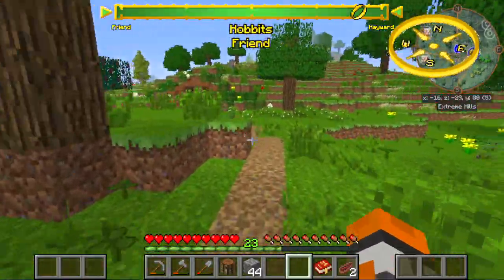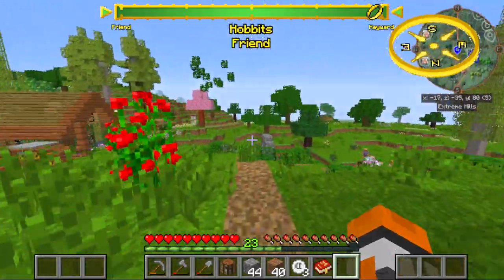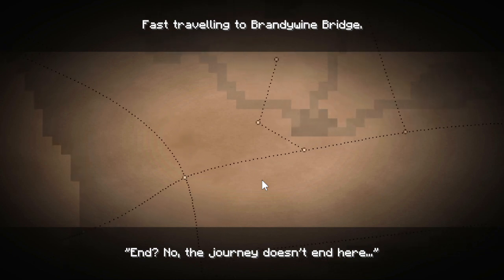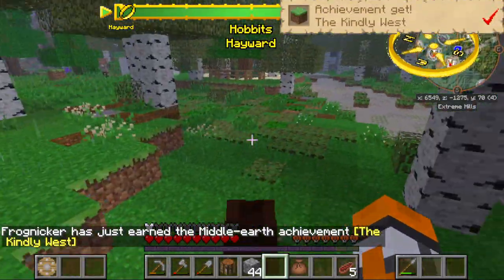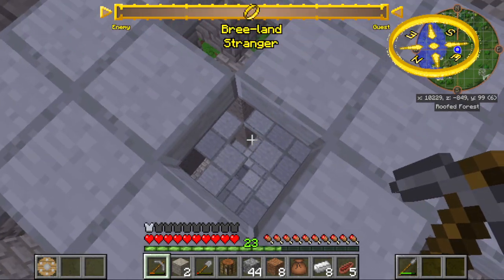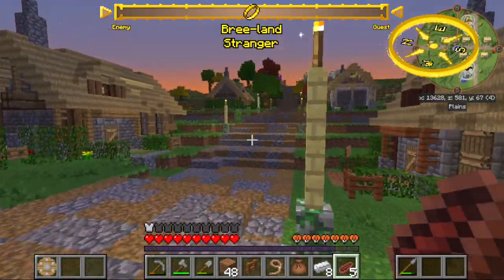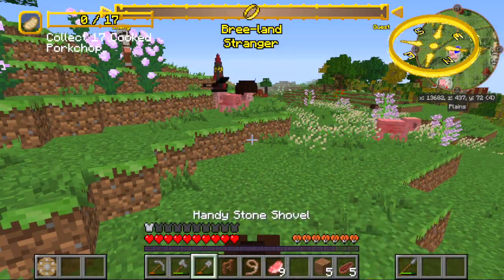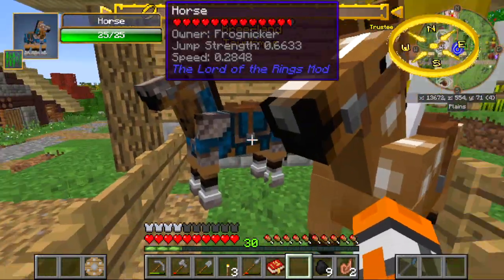The Shire and Bree - Let's Play Minecraft Survival - LOTR mod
Today we start a new world in the Shire and establish a base to work from.  Then we travel to Bree and prepare for adventures to come!

LOTR mini series objective
To gather some companions on my travels throughout Middle Earth and defeat an orc invasion.

Mod details: Royal World mod using Technic Launcher.

Don't forget to let me know if you'd like to see me visit the Blue Mountains or Rivendell.